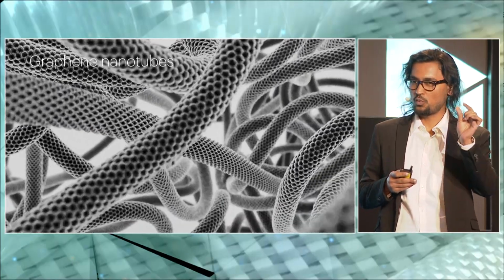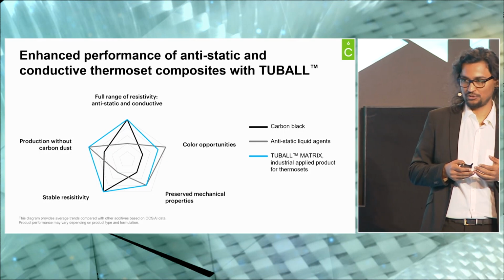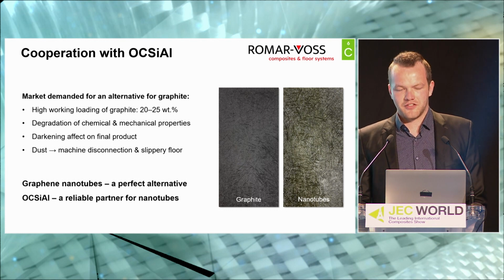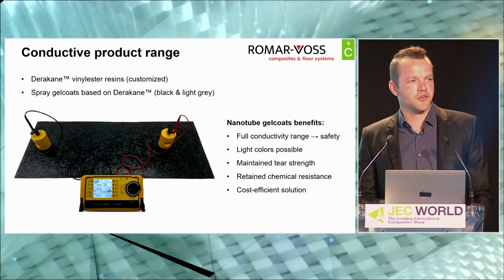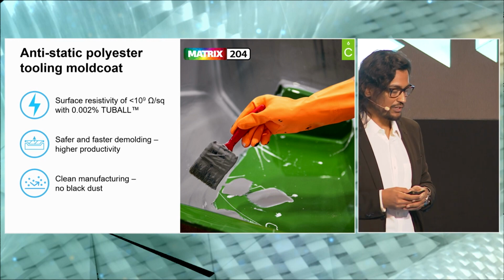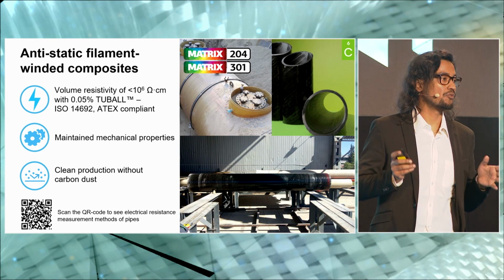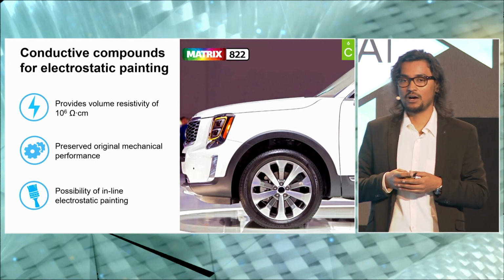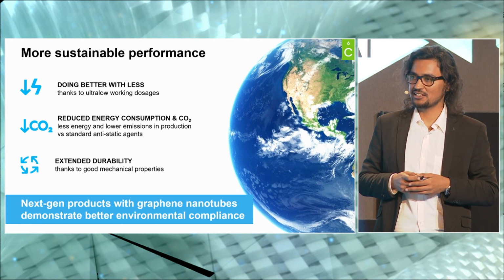Composites Exchange: Sustainable Graphene Nanotube Solutions for Conductivity and Reinforcement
Find out more about the benefits of graphene nanotubes in the automotive industry

Electrical conductivity and reinforcement for automotive and beyond. Find out how graphene nanotube solutions provide component safety; safe, efficient tires; enhanced vehicle body structure; next-gen batteries; interior aesthetics; and an advanced exterior.

Speakers
- Mr Ravi Mohan DABRAL, Director Of Business Development EMEA & CEO- India - OCSiAl Europe
- Mr Tom THEUNISSEN, Engineer - Romar-Voss BV